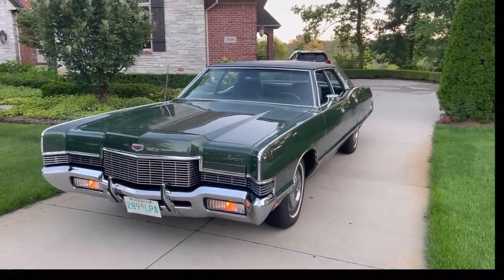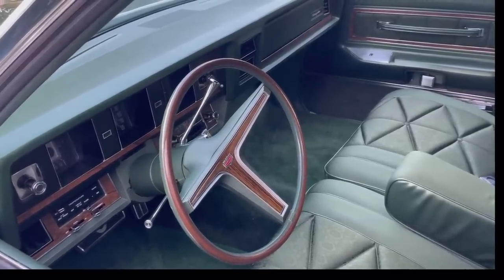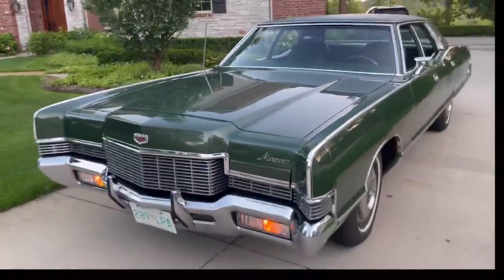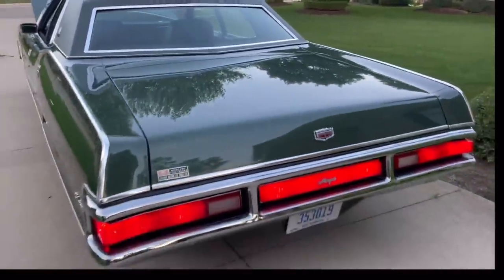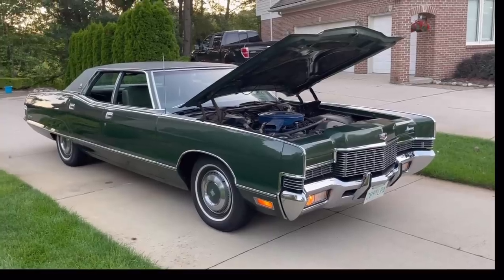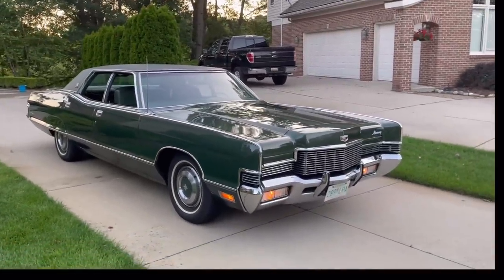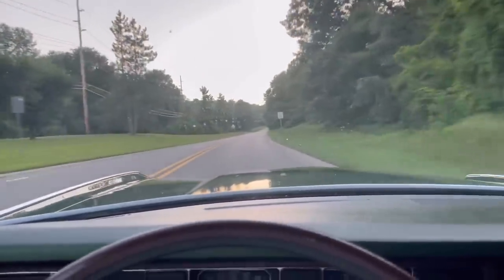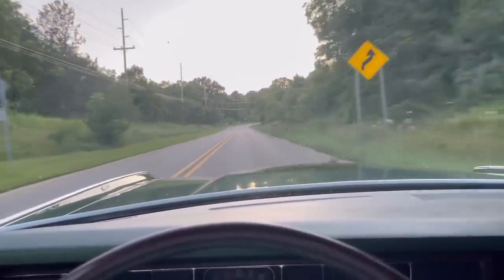Best Affordable Classic Cars: 1971 Mercury Marquis Brougham 429-2V Sedan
Enjoy this walkaround and drive of my 1971 Mercury Marquis Brougham, and also the sights and sounds of classic cars!